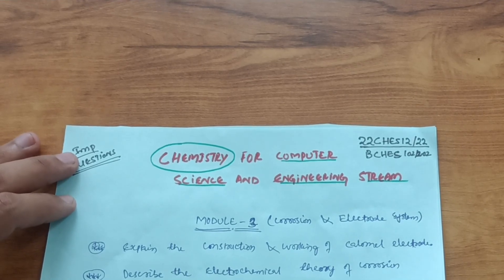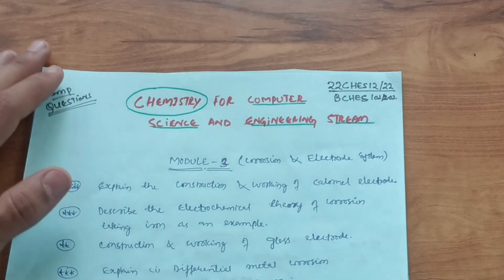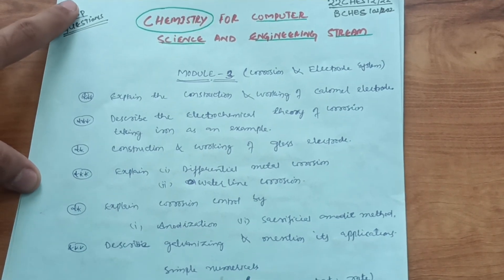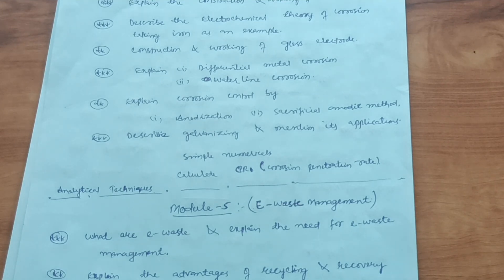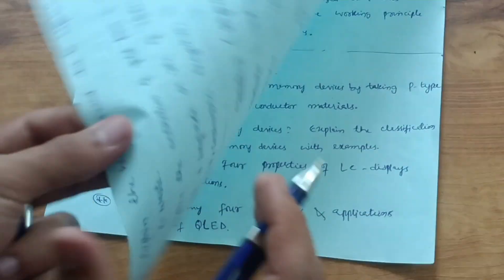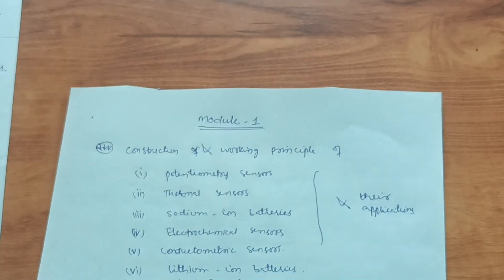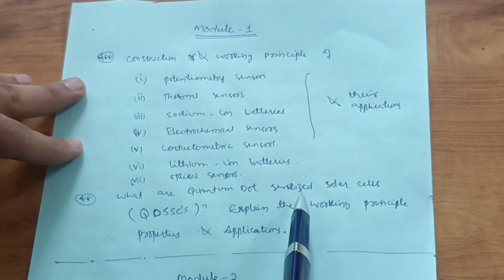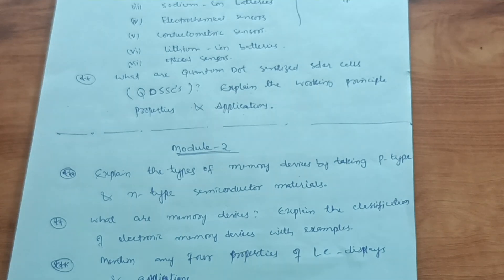Vtu chemistry Important Questions For CSE Stream 🔥👆💯💯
Vtu chemistry Important Questions For CSE Stream 🔥👆💯vtu

Your Queries,
chemistry for CSE stream vtu
chemistry for CSE stream
vtu chemistry for CSE stream
BCHES102
BCHES202
BCHES102 VTU
BCHES202 VTU
22CHES12
22ches22
22CHES22
22CHES12 VTU
22CHES22 VTU
vtu chemistry important questions
applied chemistry for CSE stream vtu
chemistry vtu important questions makeup exams
makeup exams vtu important questions
chemistry makeup exams vtu important questions